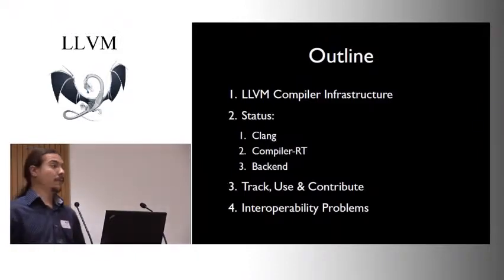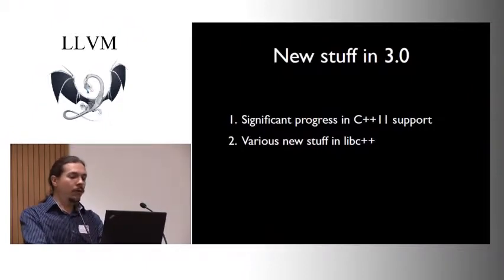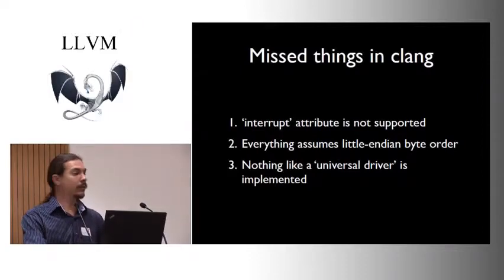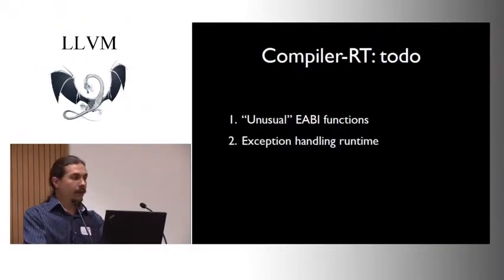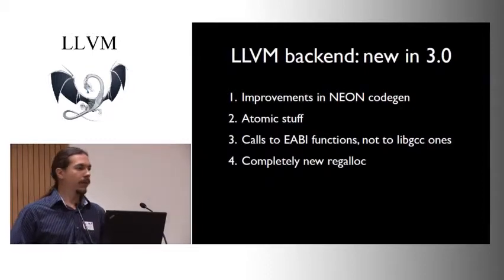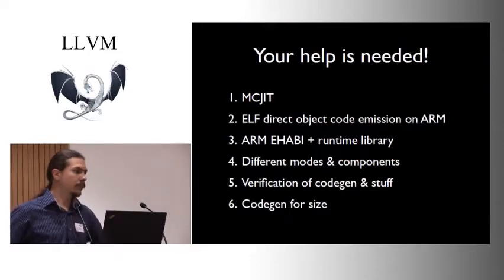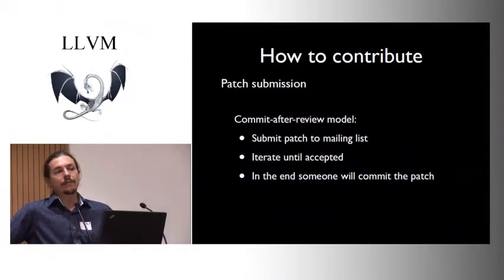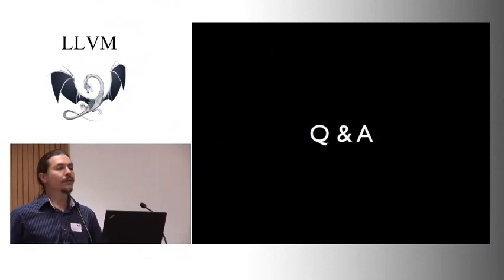2011 EuroLLVM Developers’ Meeting: A. Korobeynikov “LLVM+ARM: Status of ARM platform support in...”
LLVM+ARM: Status of ARM platform support in LLVM and more
Anton Korobeynikov